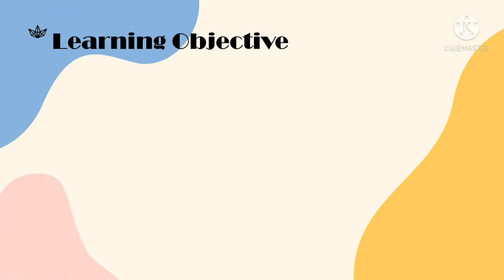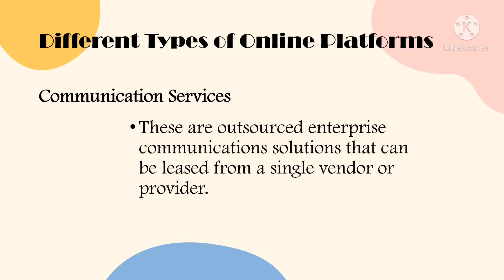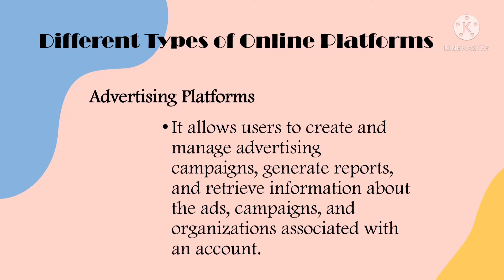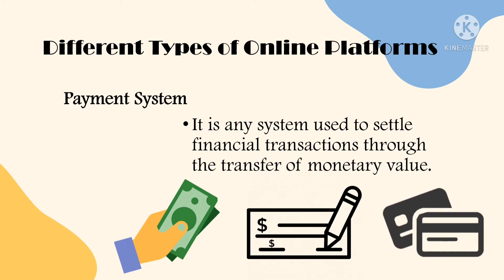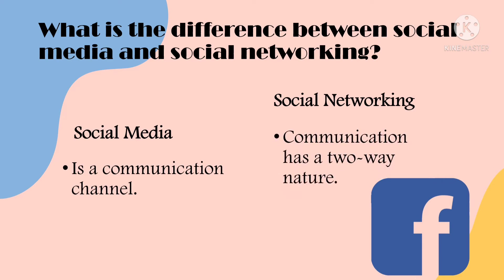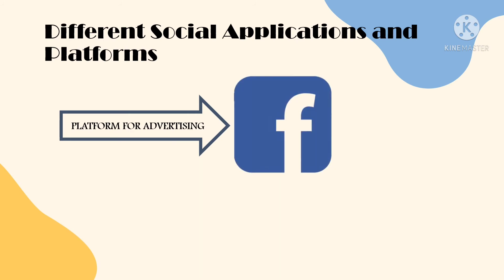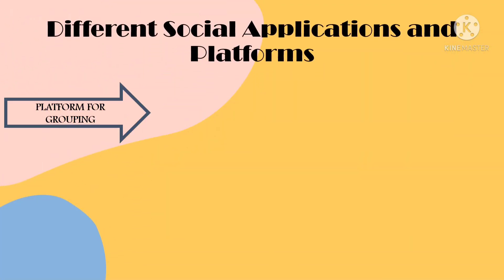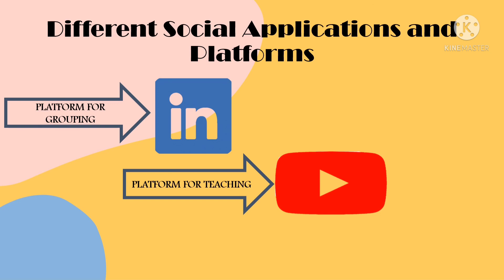SOFTWARE APPLICATION & ONLINE PLATFORMS |LESSON 2| EMPOWERMENT TECHNOLOGIES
SHS APPLIED SUBJECT
MELCS BASED LESSON IN EMPOWERMENT TECHNOLOGIES